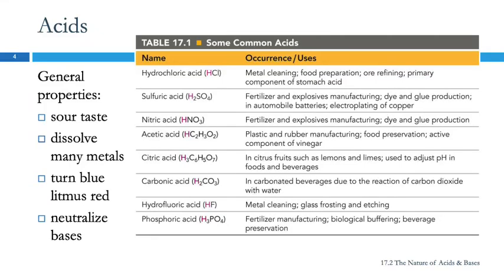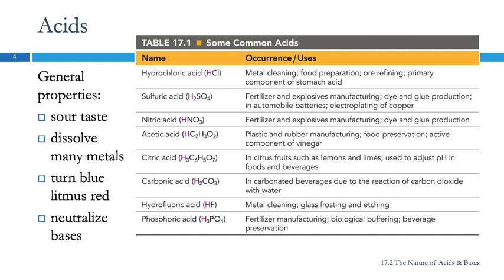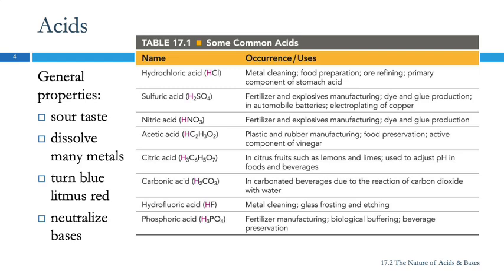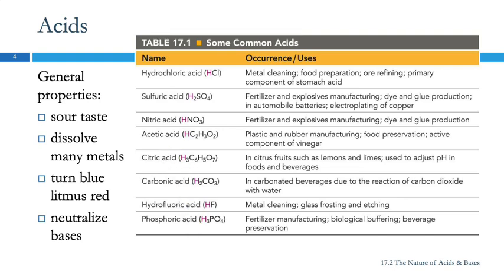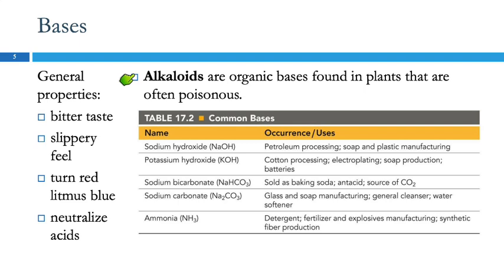17.2 The Nature of Acids & Bases